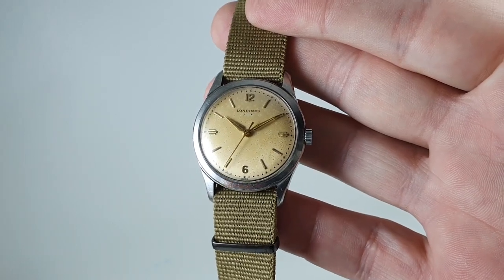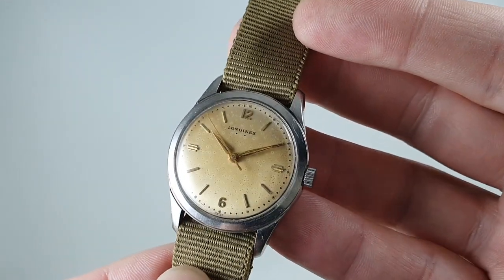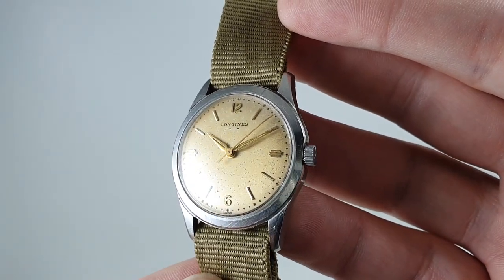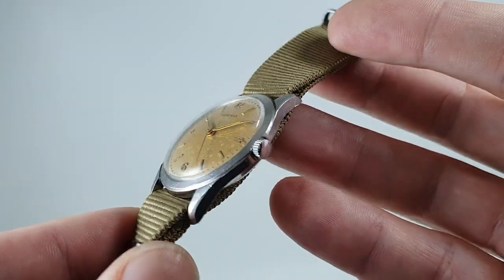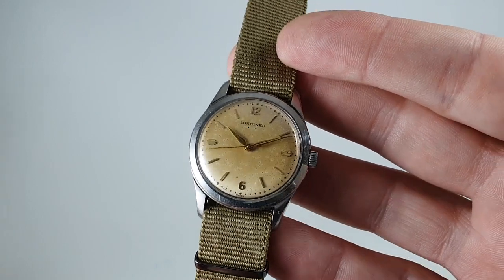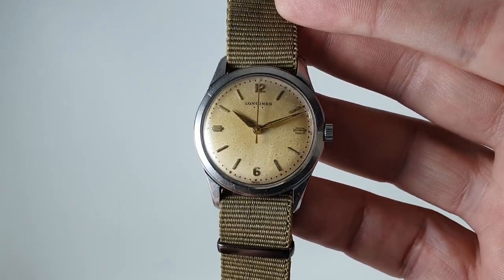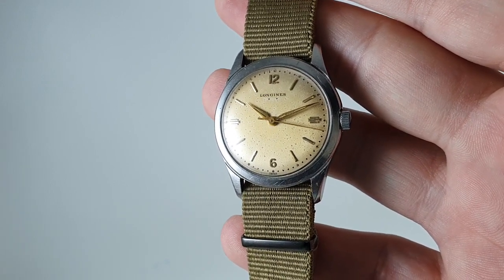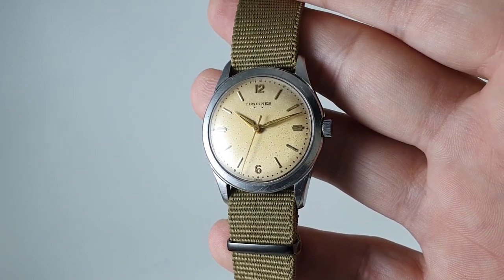1957 Longines men's vintage watch with manual wind calibre 23ZS movement. Ref 6403